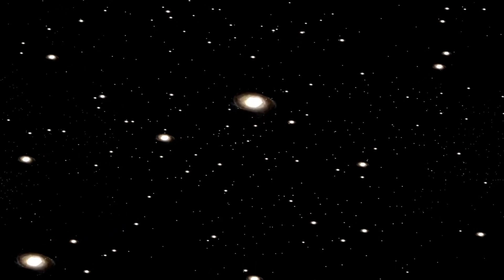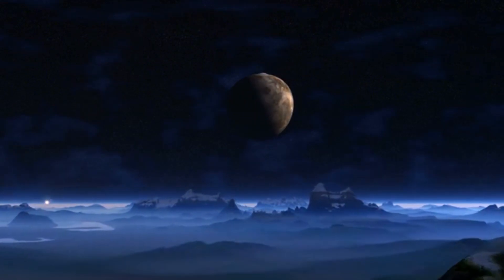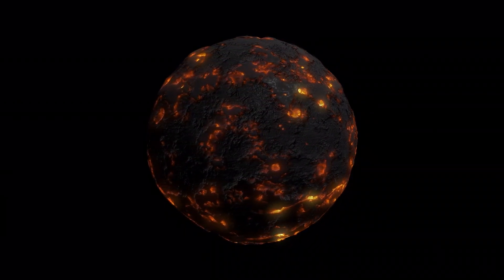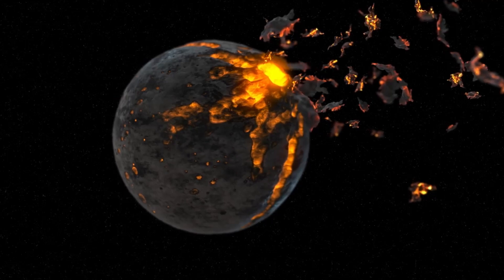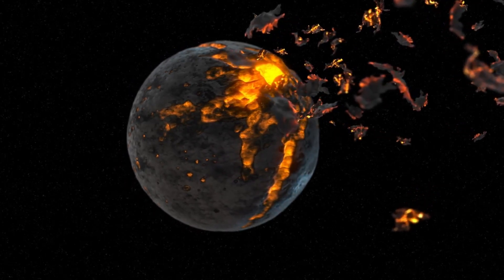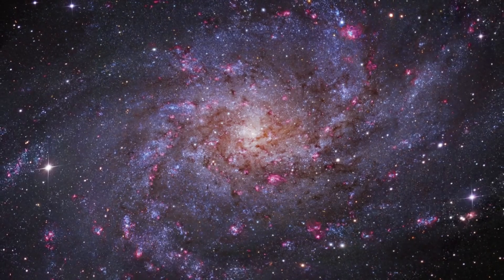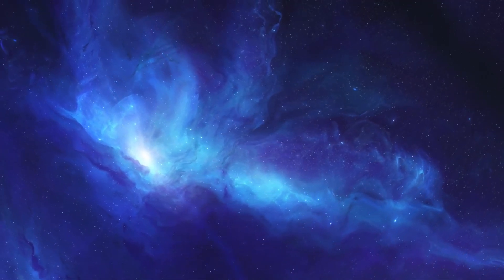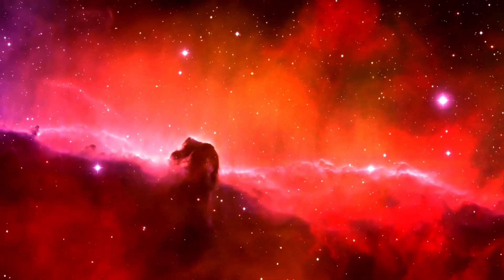Neil deGrasse Tyson: “Pluto HAS JUST COLLIDED WITH NEPTUNE AND SOMETHING TERRIFIC IS HAPPENING!”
In an unprecedented cosmic event, Pluto has just collided with Neptune! 🪐🌌 Watch as Neil deGrasse Tyson breaks down this monumental moment in space history. Discover what this collision means for our solar system and the incredible scientific implications. From the latest updates to expert analysis, this video is your go-to source for everything you need to know about this extraordinary celestial event. Don't miss out on the thrilling details and join the conversation in the comments below!